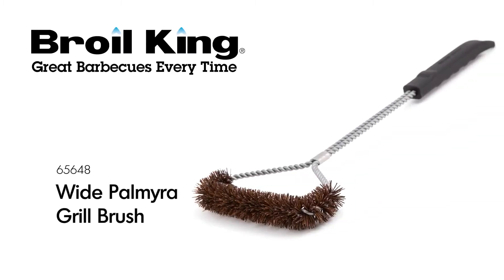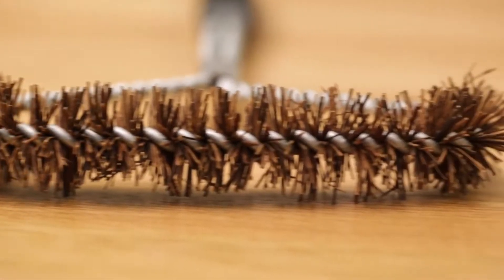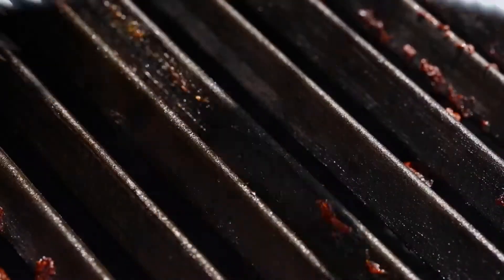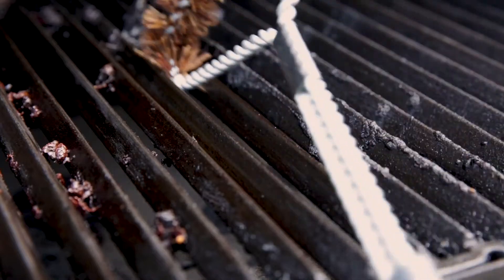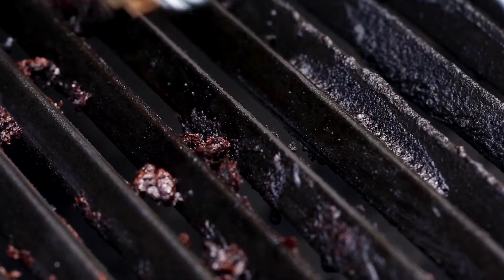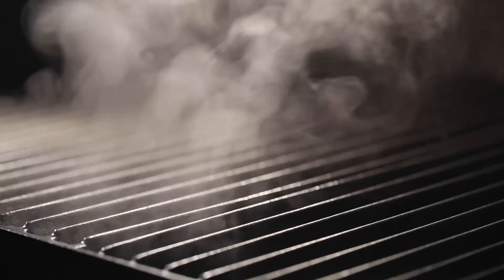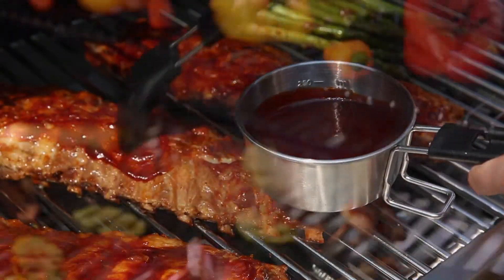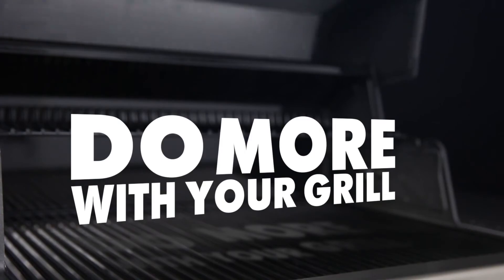Szeroka szczotka z włosiem z palmy [ 65648 ]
Dowiedz się więcej na temat lampki do oświetlania rusztów Broil King [ 65648 ]

☎️  Kontakt // Masz pytania? Z chęcią na nie odpowiemy